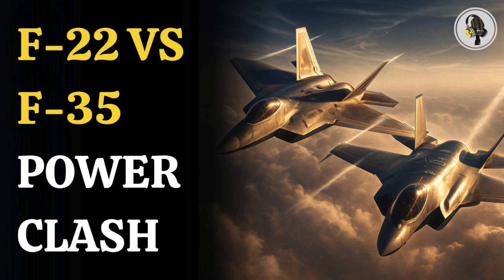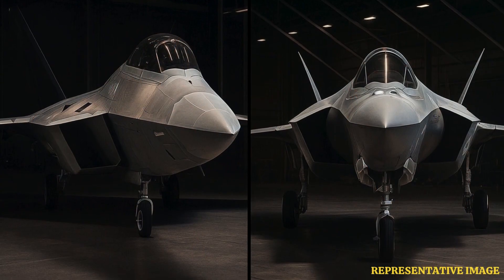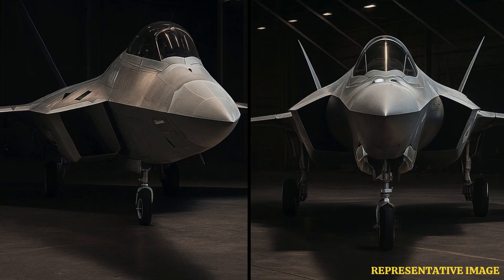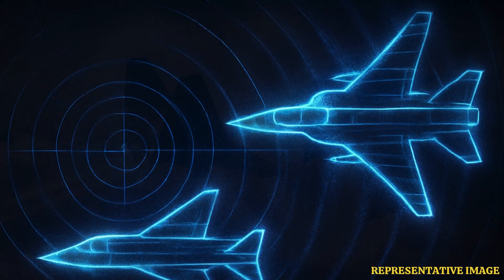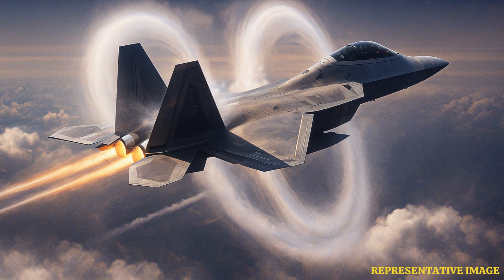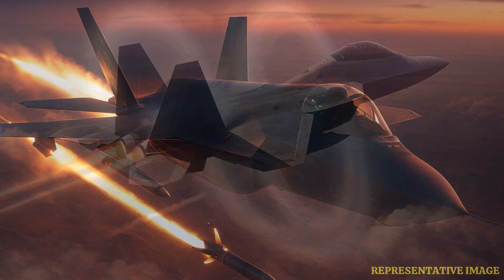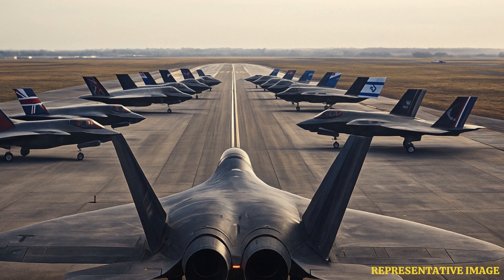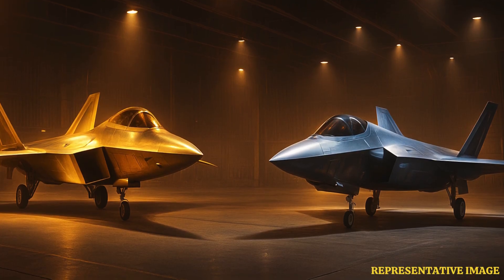F-22 vs F-35: The Ultimate Stealth Jet Showdown | WION Podcast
In this episode, we compare two of America’s most advanced stealth fighters — the F-22 Raptor and F-35 Lightning II — to uncover what truly sets them apart. Built for completely different missions, the F-22 dominates the skies with unmatched speed, agility, and stealth, while the F-35 brings multi-role versatility and global reach. From design philosophy to radar invisibility, performance, deployment, and cost, these jets reveal how technology, strategy, and engineering define modern air power. Join us as we break down six shocking facts that expose how these fifth-generation giants are worlds apart yet equally vital to America’s air dominance.